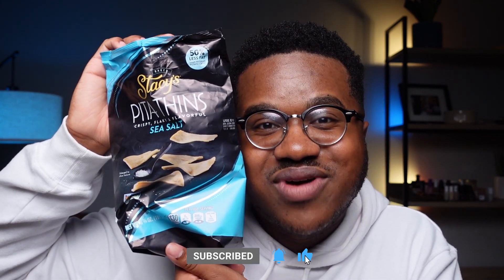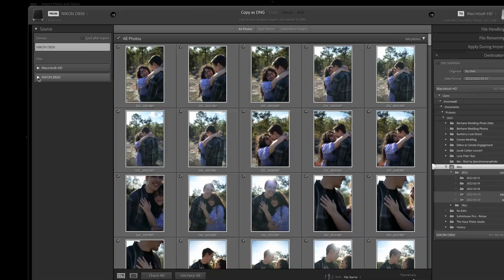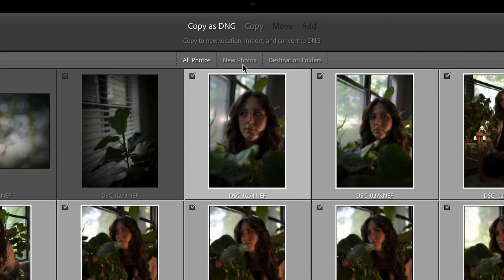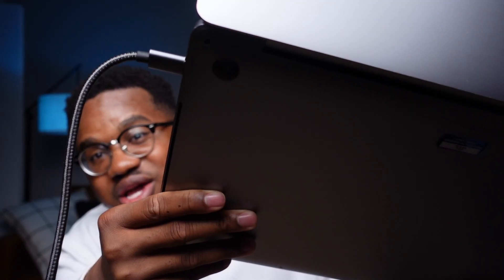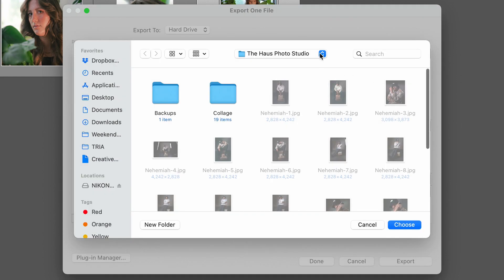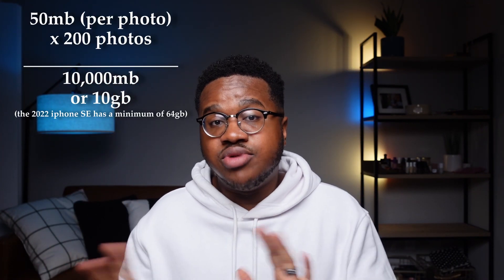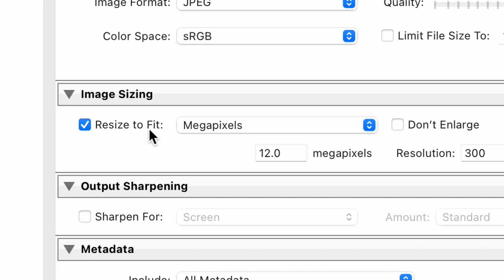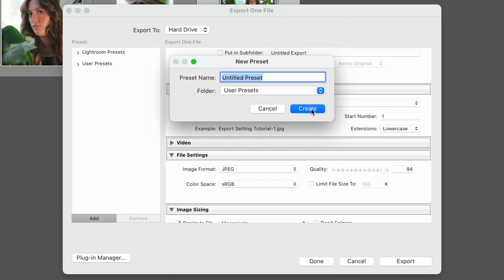How To Import & Export Photos In Lightroom Classic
Not sure of an effective way to import your pictures? Don't know what export settings to use? I got you! Open up Lightroom and follow along with me as I break down my import & export process.

LET'S KEEP UP!

00:00 Intro
01:29 How To Import
05:41 How To Export
06:53 My Export Settings
11:43 Staring Contest
12:43 Exporting Multiple Pictures
14:02 Importance of File Sizing
15:28 Delivering Pictures
16:22 Outro (Not Yet) Sponsored by Stacy's'